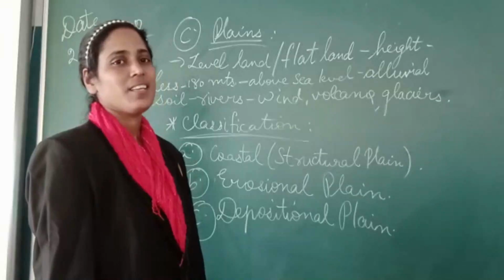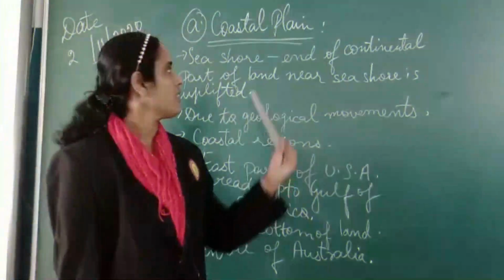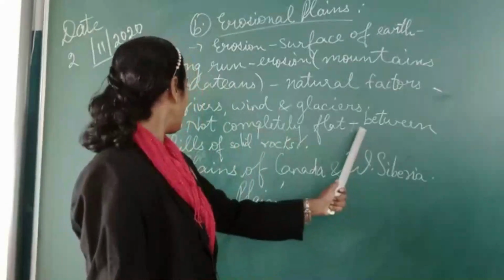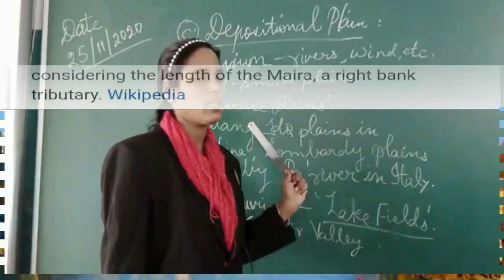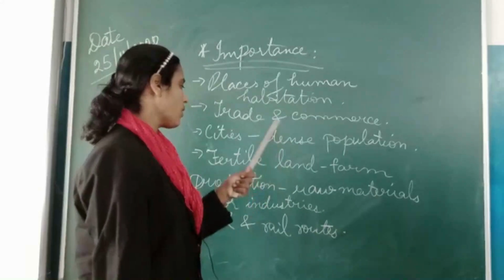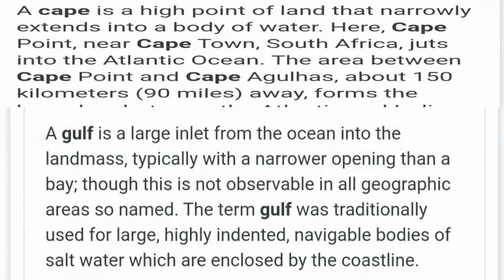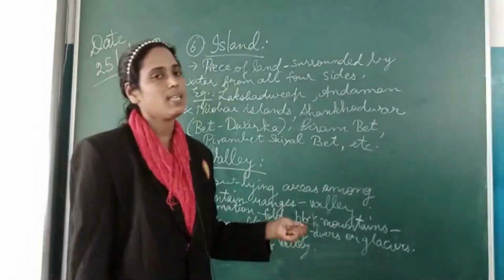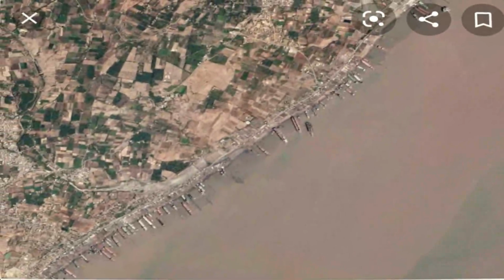STD 6 /ENG MED /SOCIAL SCIENCE/ L -11 /Geography/ Landforms /Part -3